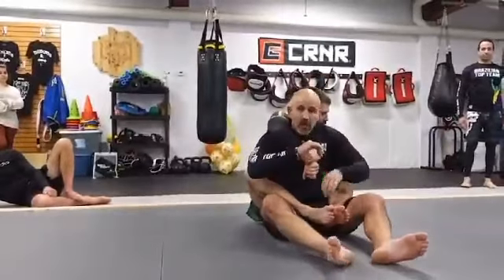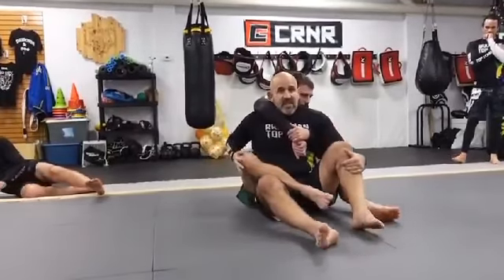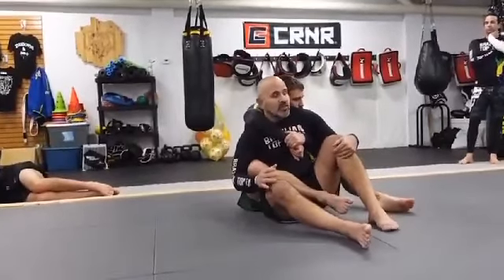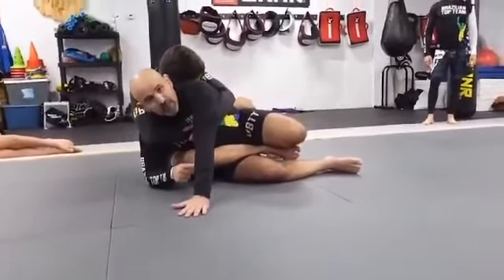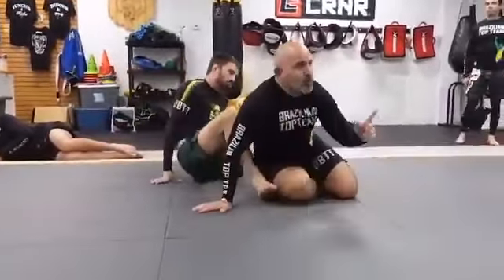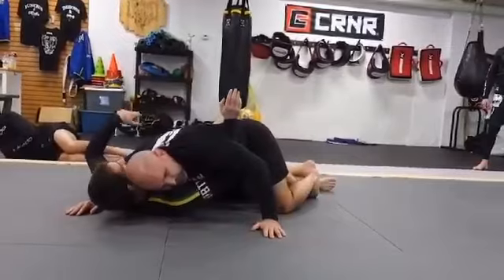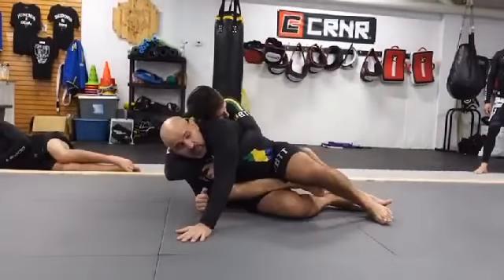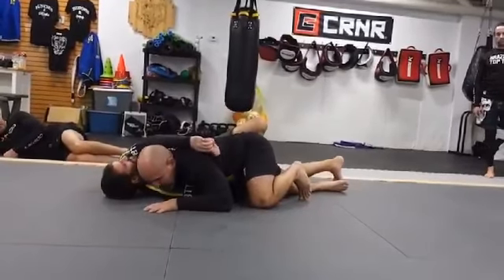BJJ Back escape to top half guard by Prof Fabio Holanda from Brazilian Top Team Canada Montreal !!